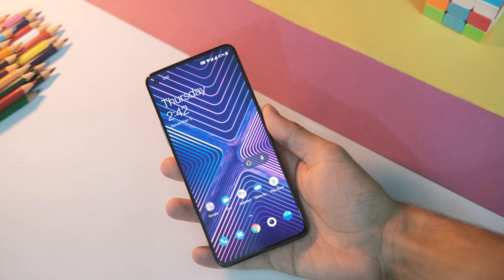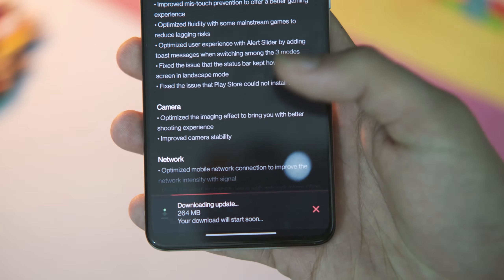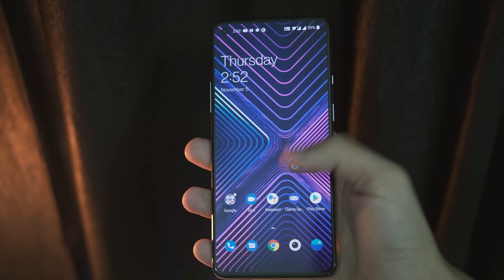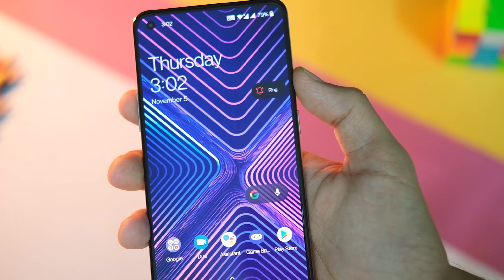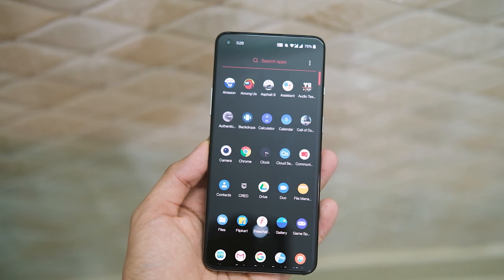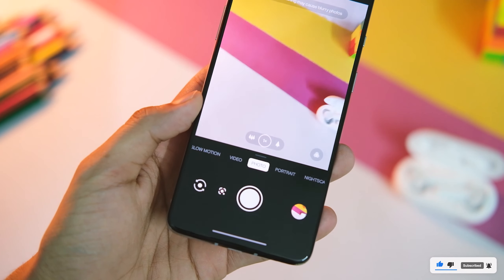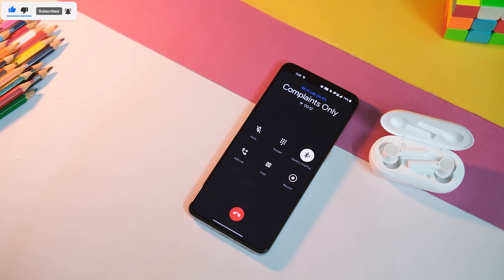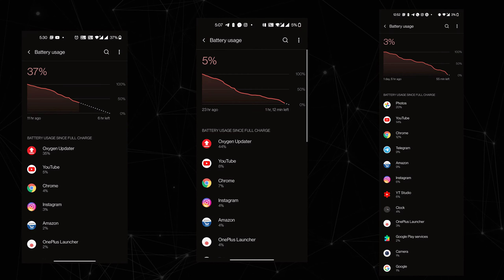OxygenOS 11.0.3.4 Update For OnePlus 8T - What's New ?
Hey everyone this is the quick review of oxygen os 11.0.3.4 update on oneplus 8t and let's find out the new changes it brings to the oneplus 8t with a  lot of bug fixes.Plus Get 500 rs off on any case with Oneplus 8t :

(make sure you use above link for extra bonus )

CHOOSE THE STORE YOU WANT TO SHOP FROM AND THEN JUST SHOP NORMALLY AS YOU DO AND START EARNING.

The best deals on amazon great indian festival:

Oneplus 8t features & specs:
CPU: Qualcomm® Snapdragon™ 865
5G Chipset: X55
GPU: Adreno 650
RAM: 8GB/12GB LPDDR4X
Storage: 128GB/256GB UFS 3.1 2-LANE
Battery: 4,500 mAh (2S1P 2,250 mAh, non-removable)
Best cases and screen protector for nord :
1.Oneplus nord tpu case black

2. oneplus nord mobistyle case

3.Oneplus nord sandstone bumper case :

4. oneplus nord spigen armor case: